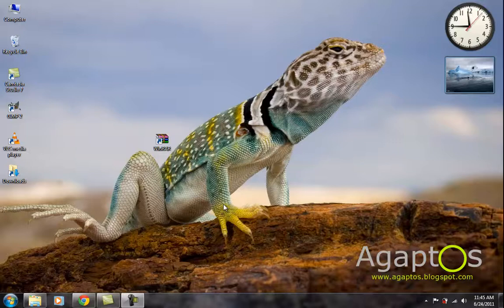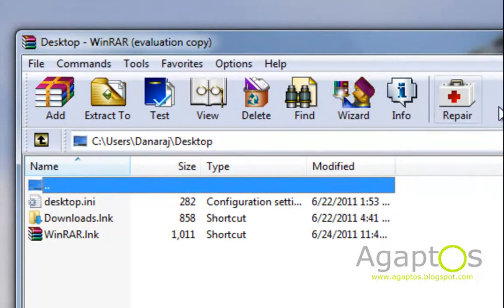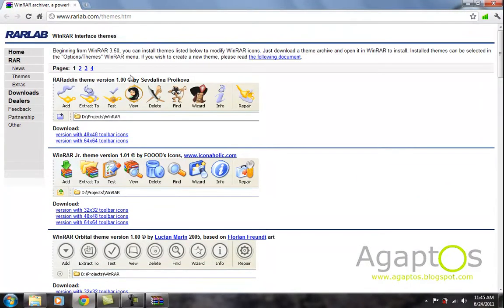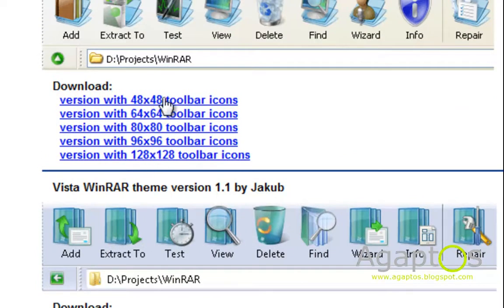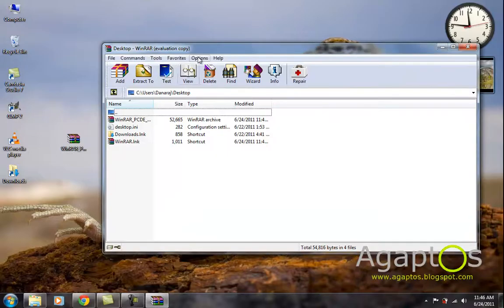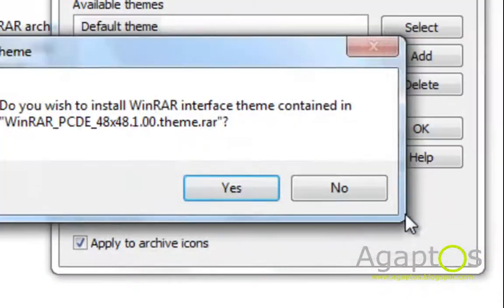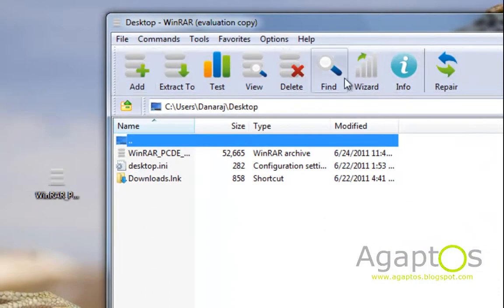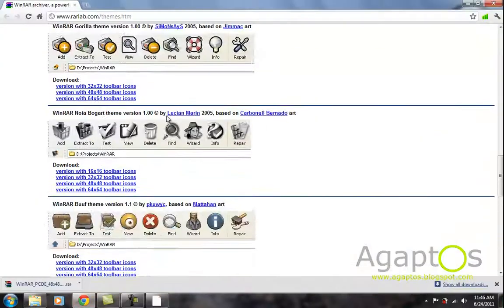How to change Winrar Theme?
Here I show you how to get and install a new theme for Winrar.

Go here to download a free legal copy and to get themes

(You will be taken to an Ad page wait for 5 seconds and you can skip it from the button at the top right hand corner of the screen.)

You can find my wallpapers for download from the link above at the right hand sidebar under "Labels" look for  "Agaptos' Wallpaper Vault"

Agaptos